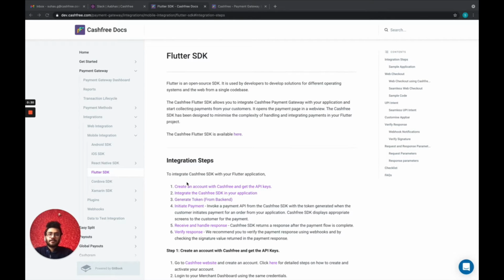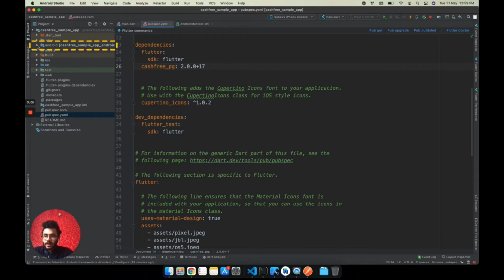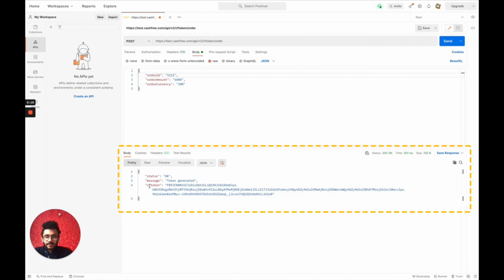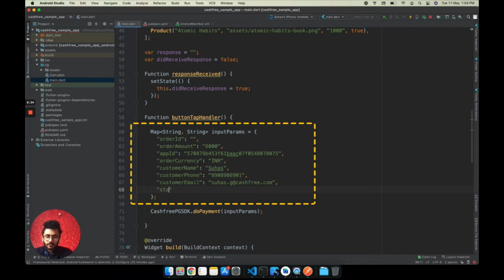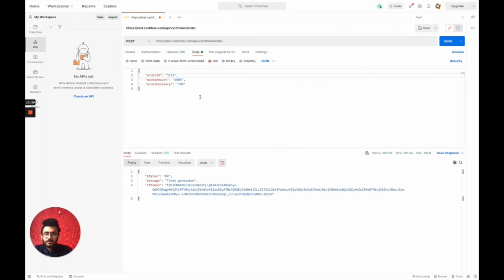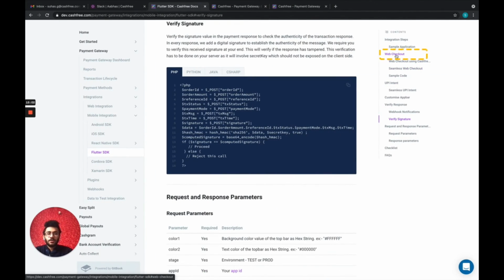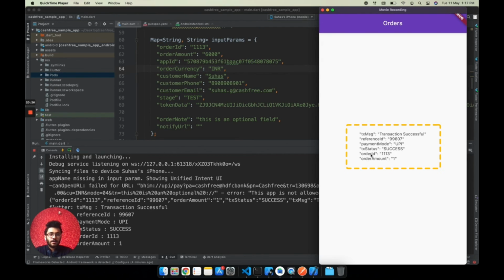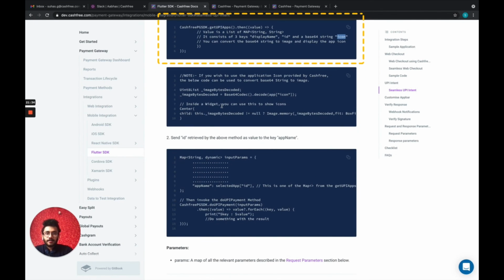Cashfree Payment Gateway Integration in Flutter | Tutorial - step-by-step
In this video, we will learn how you use Cashfree SDK to integrate Payment gateway in Flutter.

Why Cashfree Payment Gateway?
* 24-48 Hours account activation
* ZERO Setup Fee. ZERO Annual Maintenance Charges, LOWEST TDR starting at 1.75%
* Wide range of payment modes - add 100+ domestic & international payment modes - including net banking, cards, Paytm, Paypal and other modes
* Fastest settlement cycle - get paid faster with Cashfree’s next day settlement cycle
* Instant Refunds - Cashfree lets you disburse refunds instantly to your customers directly from your merchant dashboard.

Cashfree Flutter SDK
Use our SDK (Software Development Kit)  to integrate the Cashfree Payment Gateway directly into your Flutter Application. Cashfree SDK has been designed to offload the complexity of handling and integrating payments in your app.